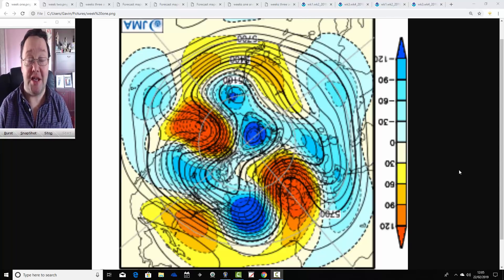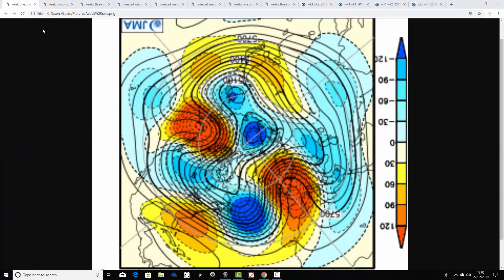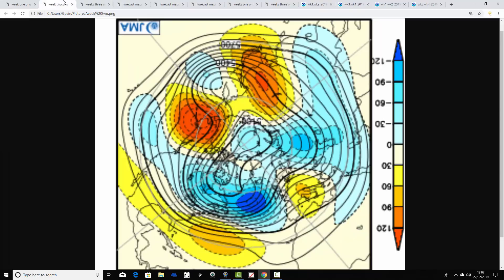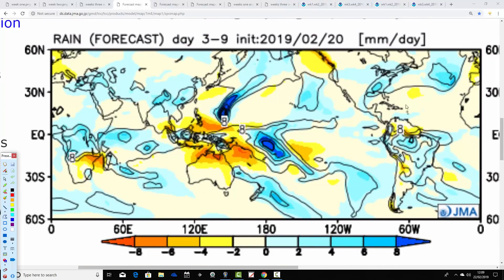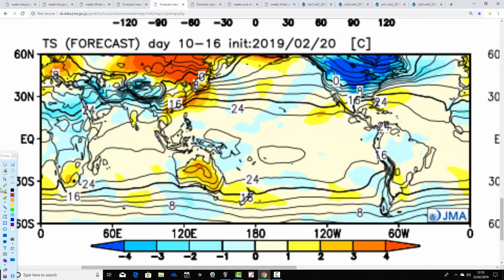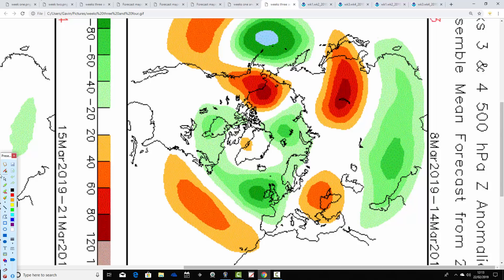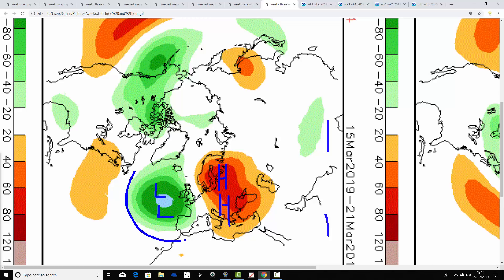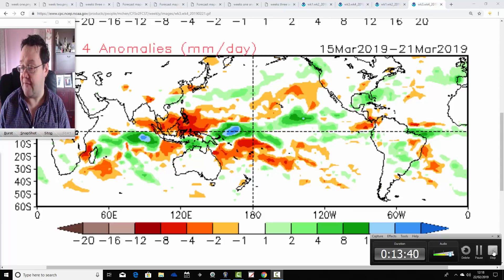Mild March With JMA Friday (22/02/19)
Month-ahead look-ahead with the JMA and CFS V2 models taking us through the second half of March 2019..